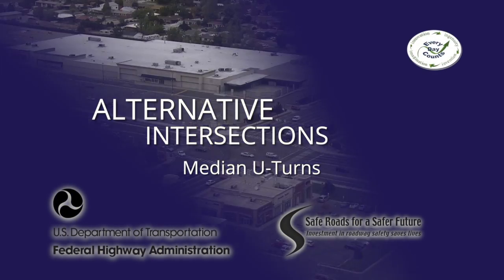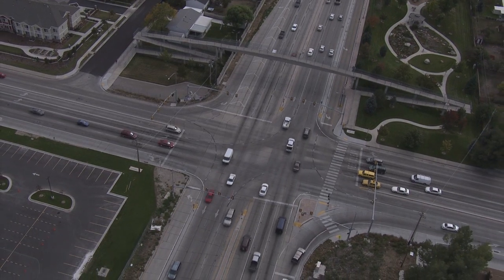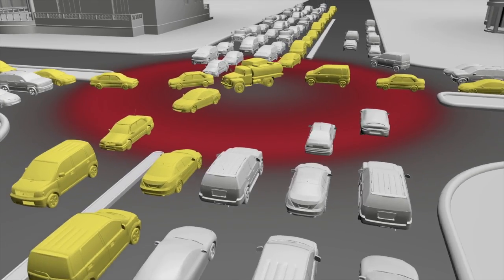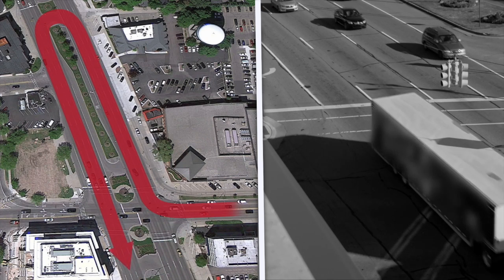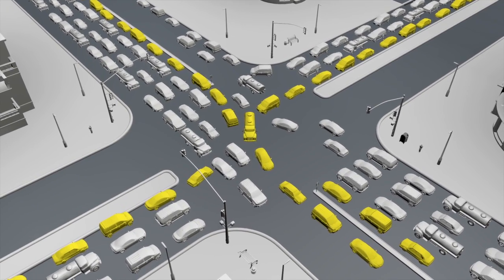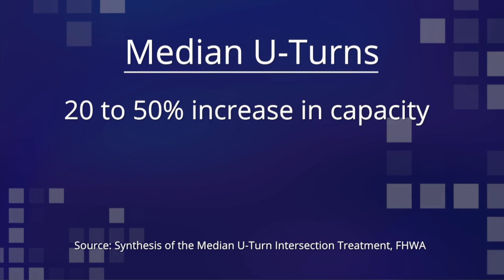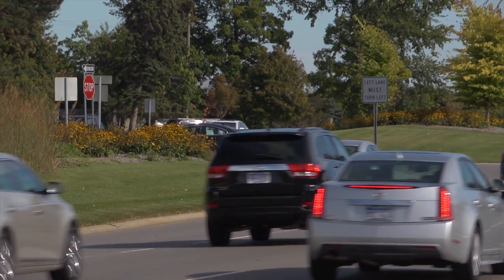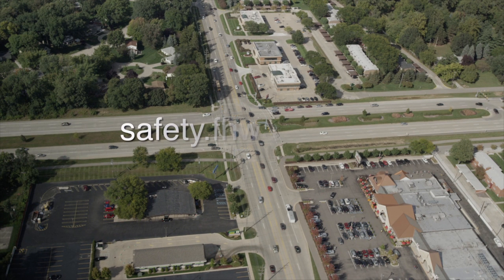Alternative Intersections: Median U-Turns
The Median U-Turn (MUT) intersection is an innovative, proven solution for improving safety and mobility at intersections.  At a MUT intersection, direct left turns are replaced with a downstream U-turn followed by a right-turn.